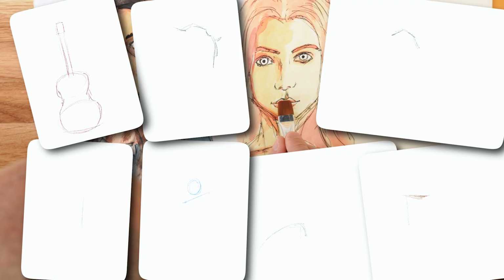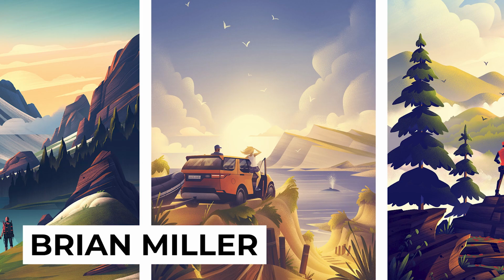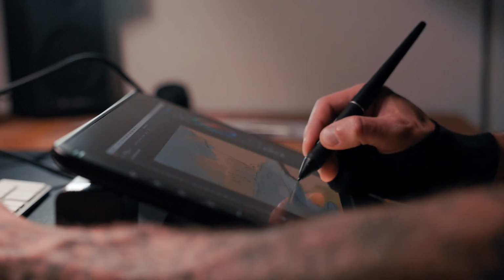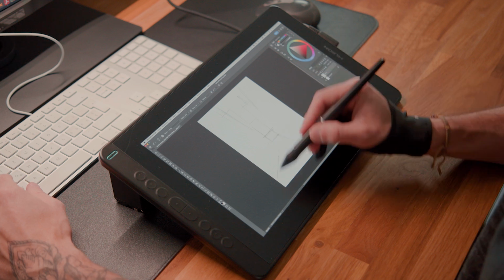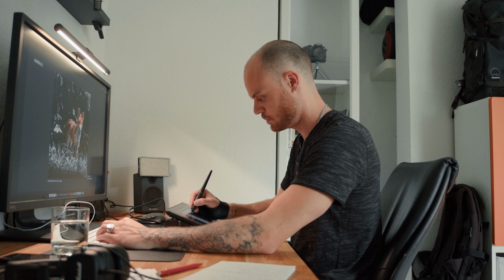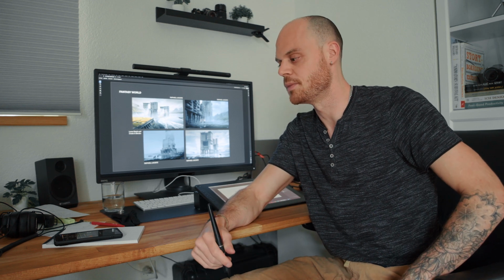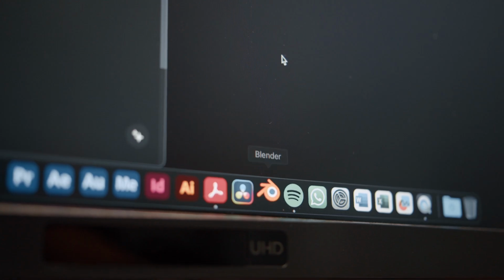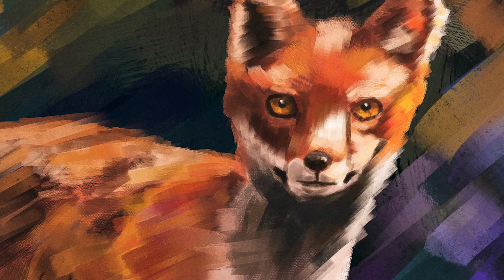How to find Your Style as an Illustrator?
I’m Joël Karlin and I work as a Filmmaker and Multimedia Producer, but I also like illustrating. But I want to take it serious now. In this video I try to find my unique Style. One, that I really like. And I also want to find a method from the sketch to the final rendering of the image that works for any subject. But how should I do this? I found a solution and in this video I show it to you.